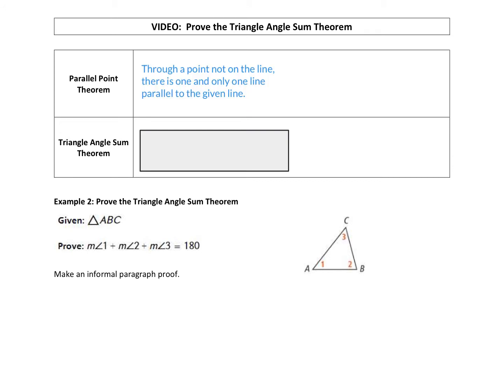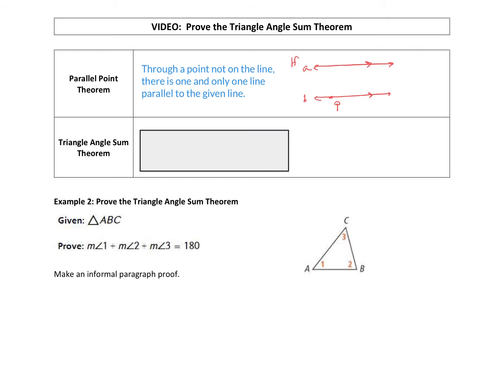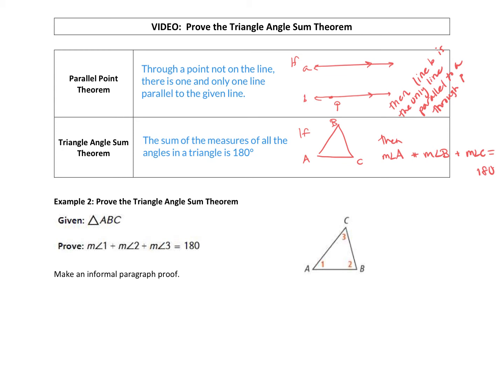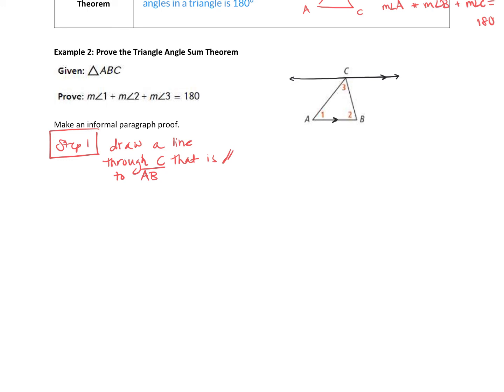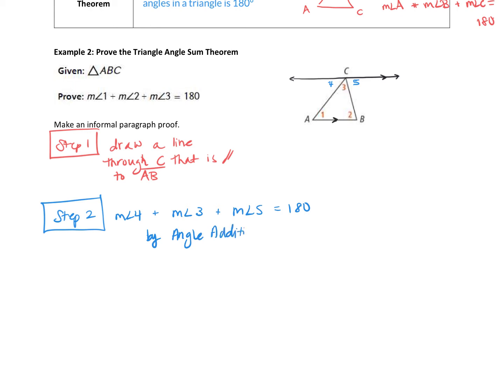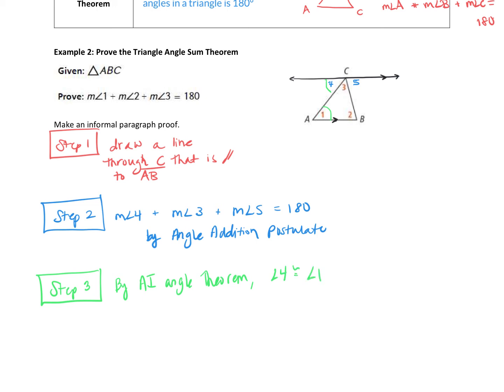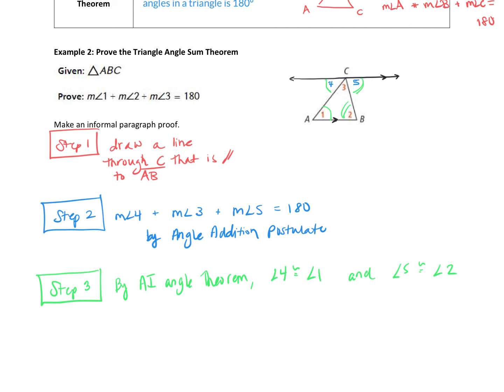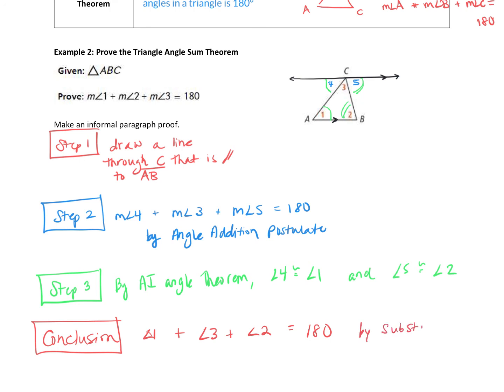Prove the Triangle Angle Sum Theorem